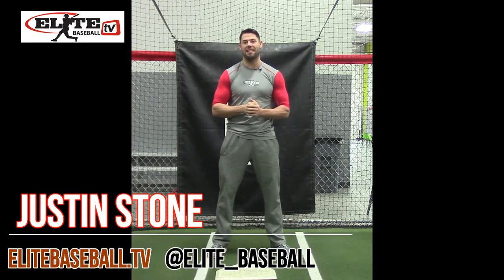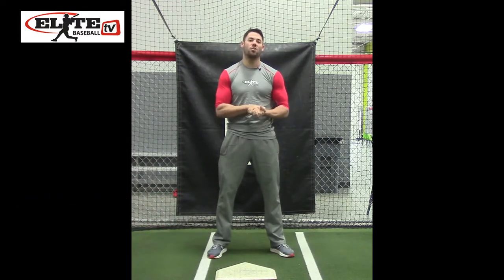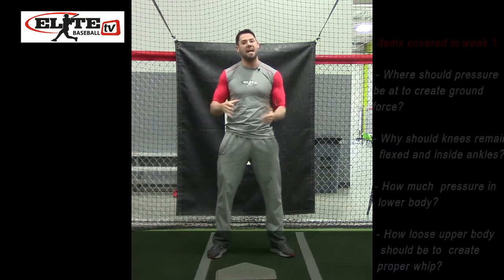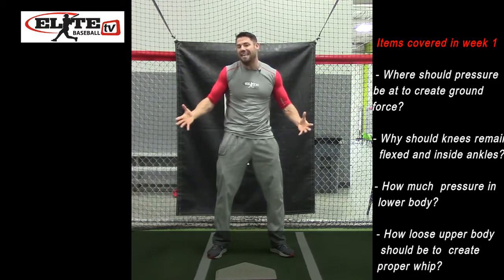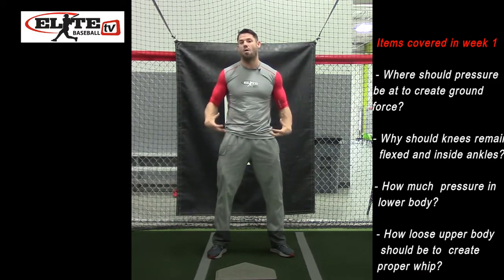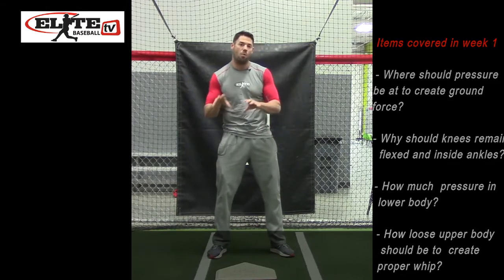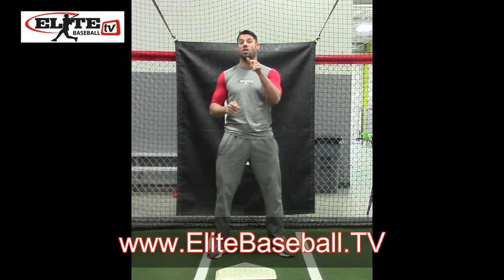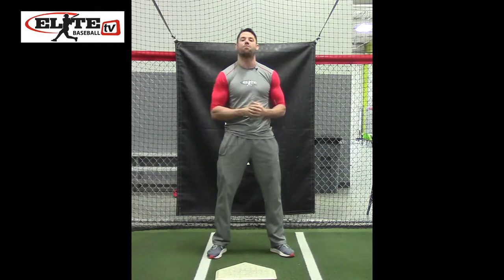EliteBaseball.TV - Sequential Hitting Plan Week 1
Between Halloween and New Years' is the time to work on the mechanics of your swing. If you haven't started yet NOW is the time. EliteBaseball.TV's 12 week sequential hitting plan will give you the progression you need to get you ready for the upcoming season. For the next few weeks Justin Stone will give you a brief overview of what you need to be doing each week to help get you prepared. and try it out for FREE.